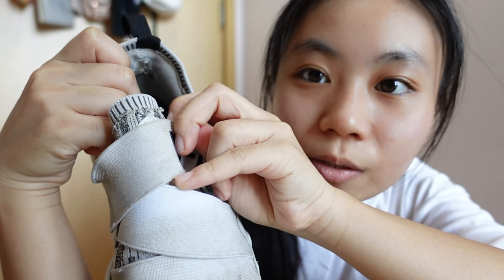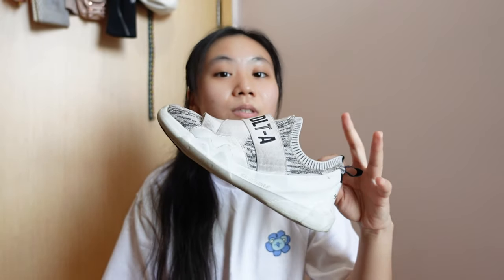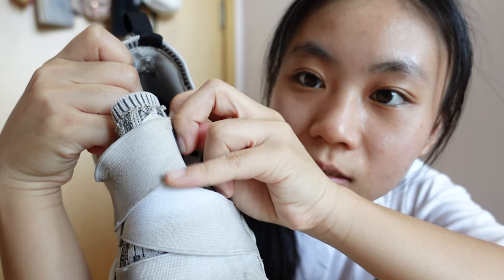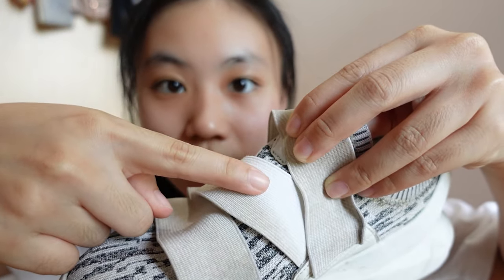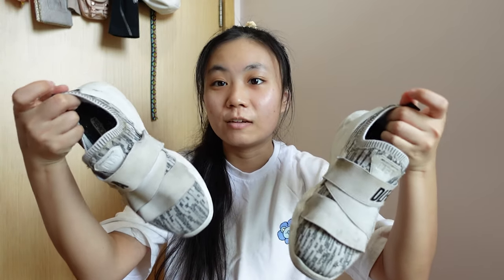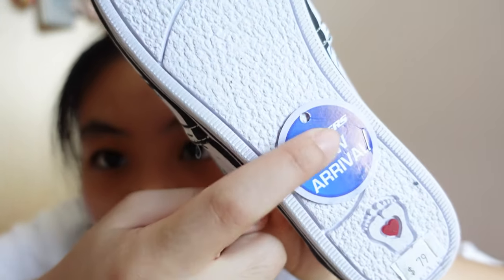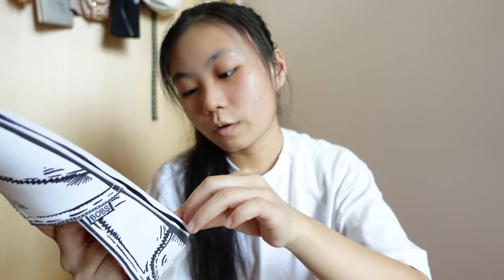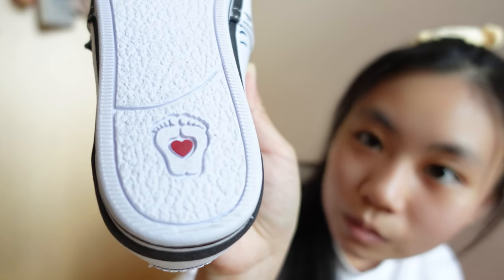Unboxing Skechers X Dr. Seuss Limited Edition Shoes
This week I unboxed the Dr. Seuss Collection from Skechers and I'm really loving it! These shoes are comfortable, simple yet stylish which I really appreciate because I'm really bad at matching outfits.

Feel free to let me know down in the comments below what your favourite Dr. Seuss's movies and books are!